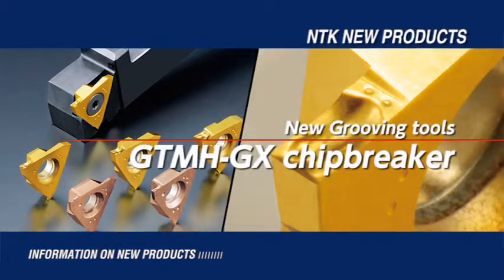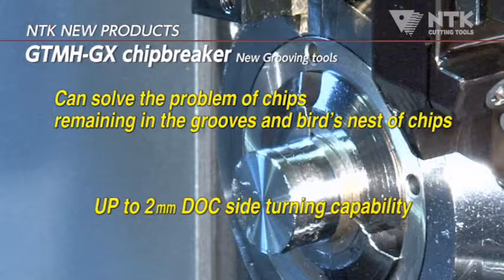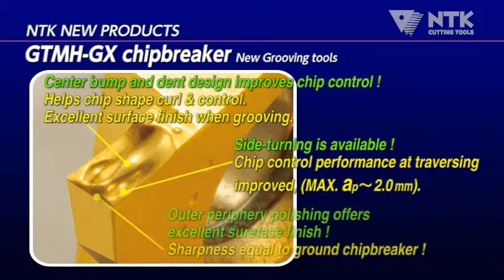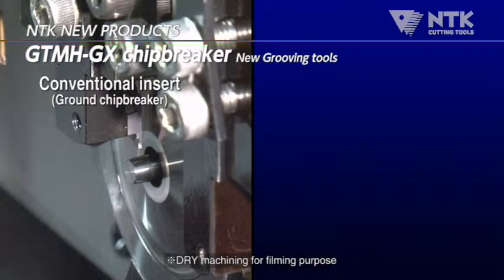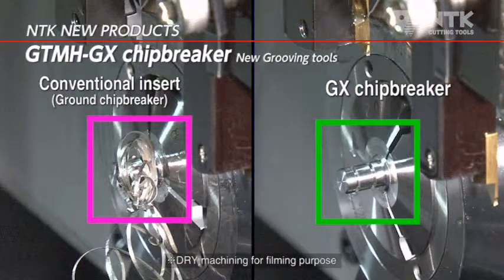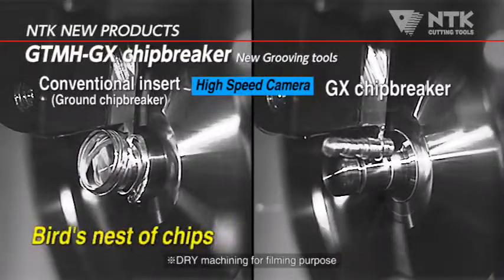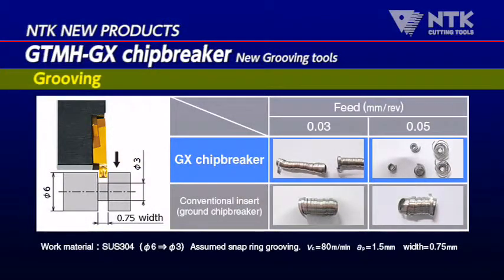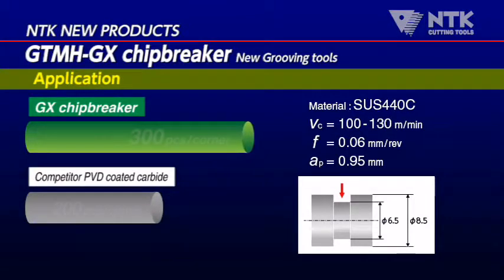NTK Swiss Grooving GTMH GX series (Metric ver.)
①Center bump and dent
design improve chip
control !
②Traversing is available !
③Outer periphery polishing offers
excellent sureface finish !